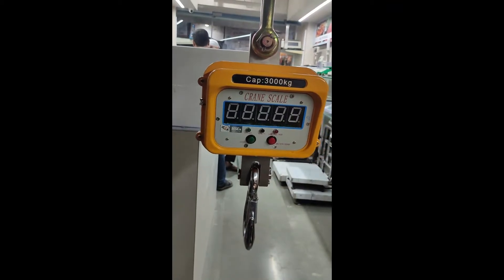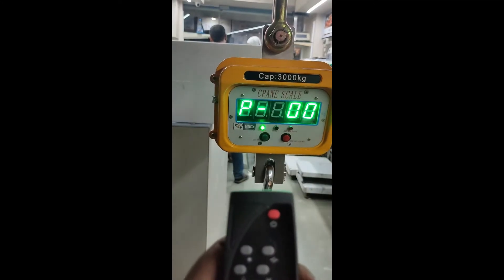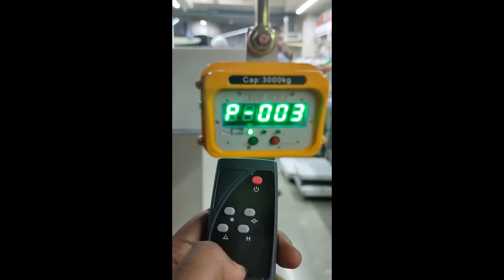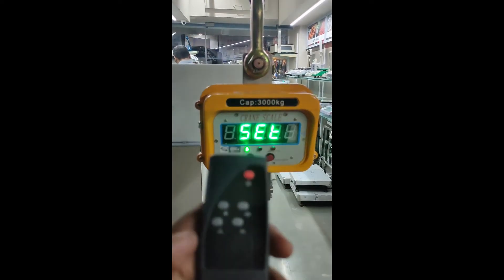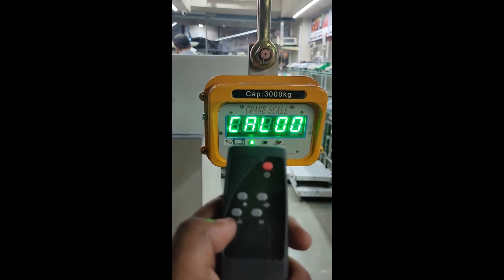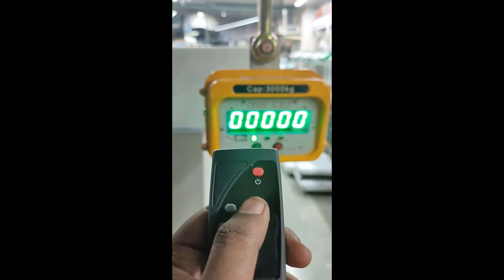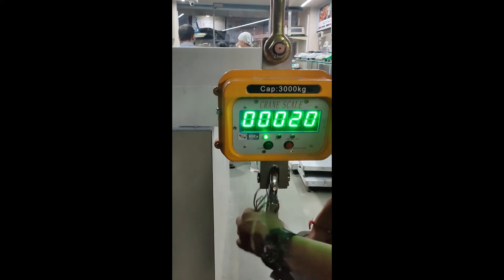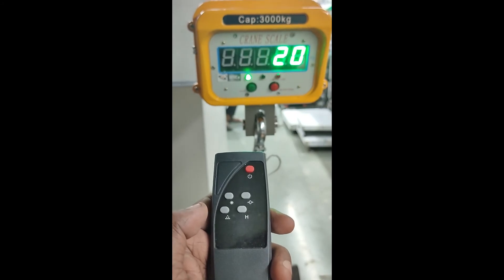Calibration Of Crane Scale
This video is about calibration of crane scale by Hindustan Scale Company